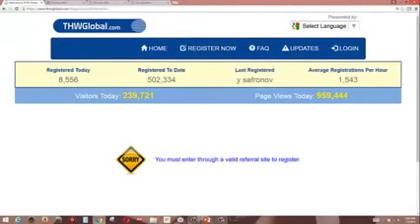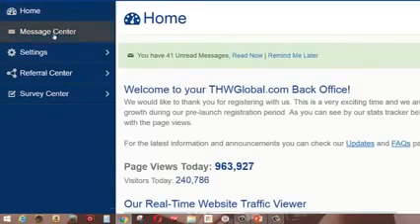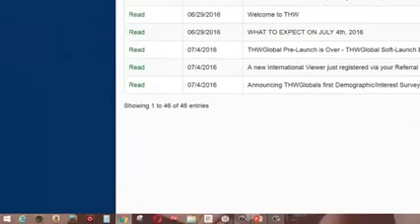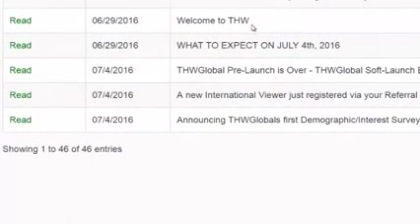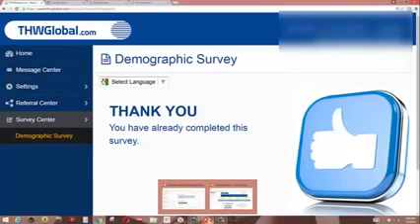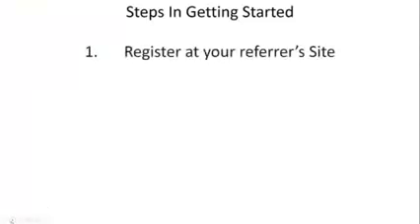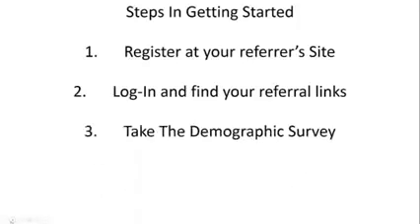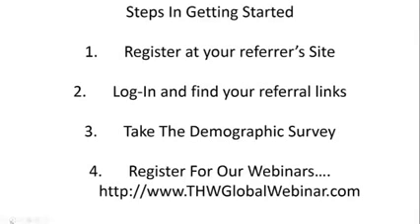THW Global A Getting Started Training